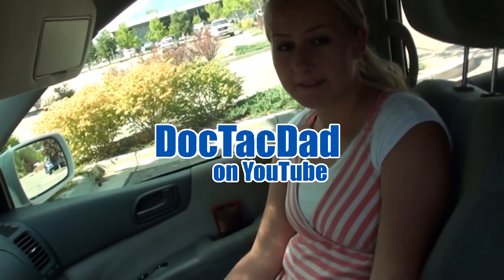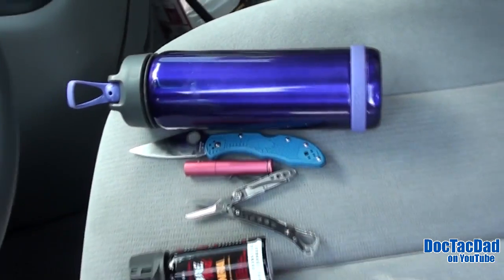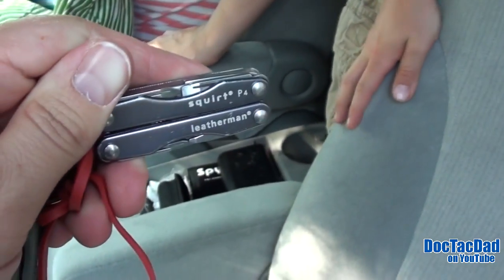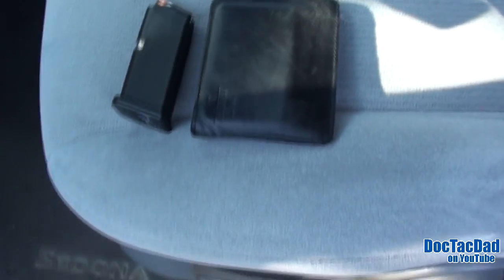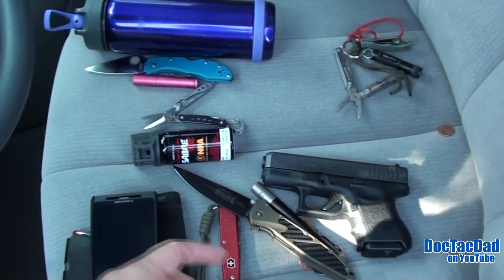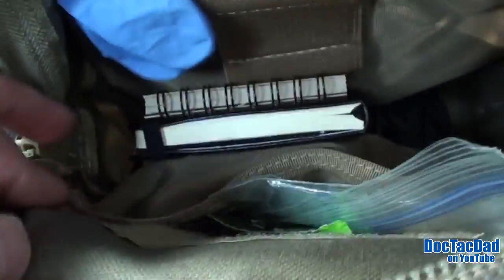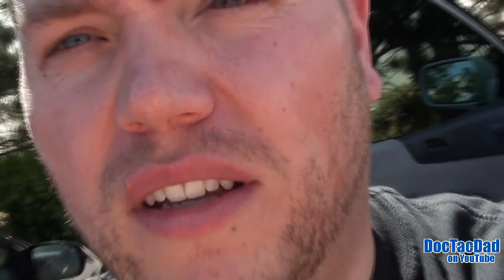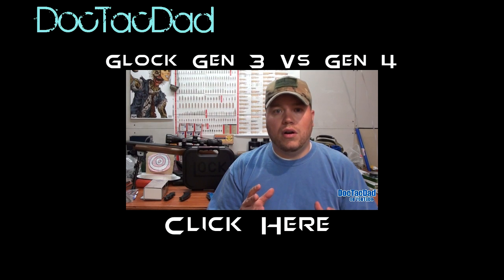DocTacFamily EDC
Taking some time out of our day of shopping to do a little EDC for you all...Enjoy!